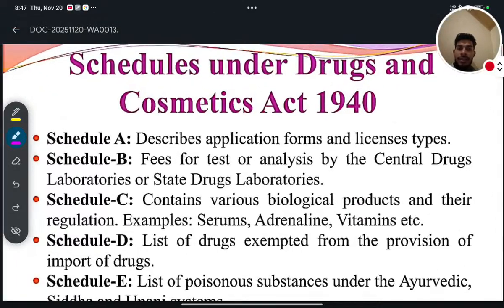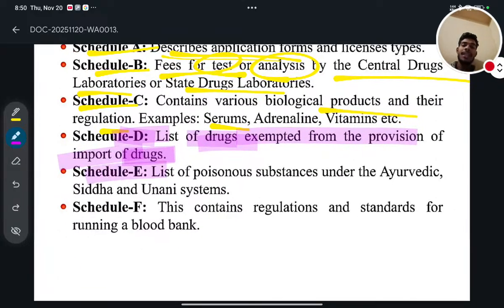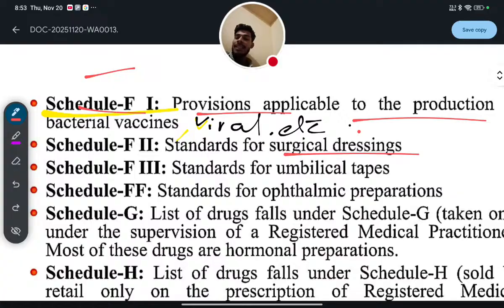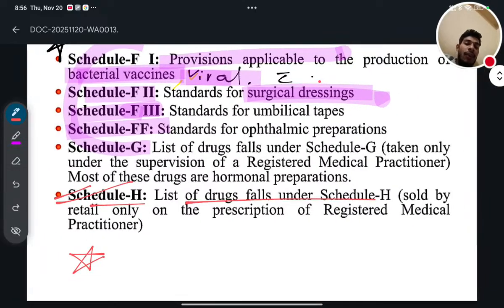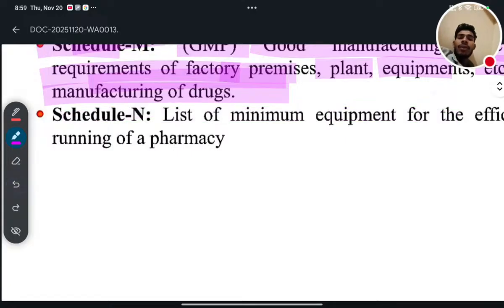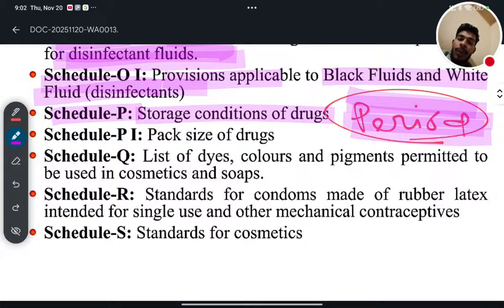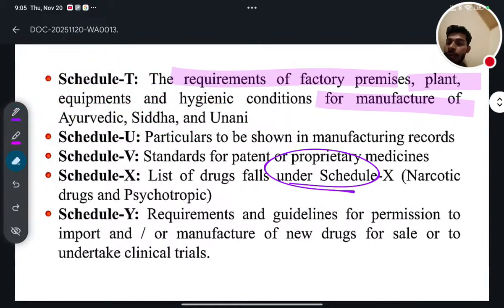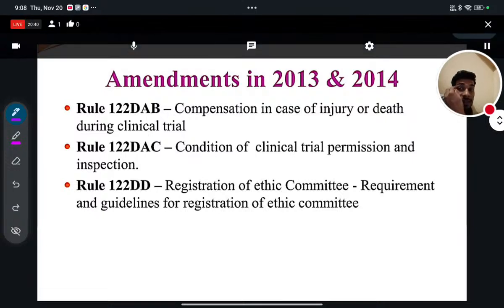Trick to Remember Schedule A to Z pharmaceutical_jurisprudence D&C_act #1940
simple short and sweet trick to remember all the schedule from the Pharmaceutical jurisprudence...